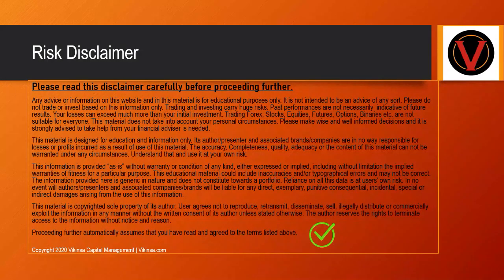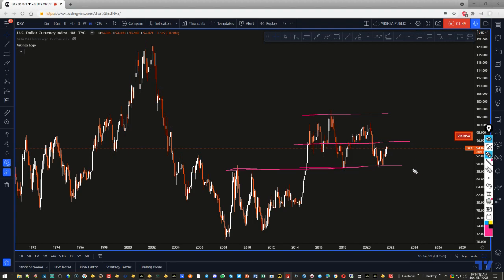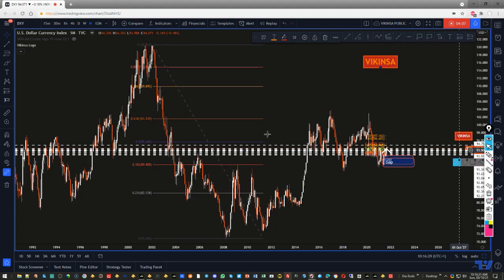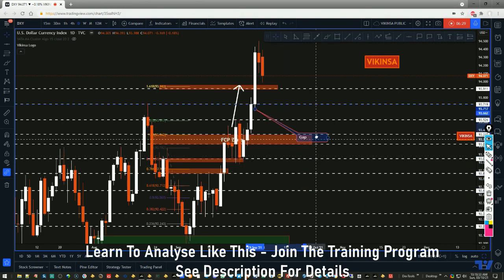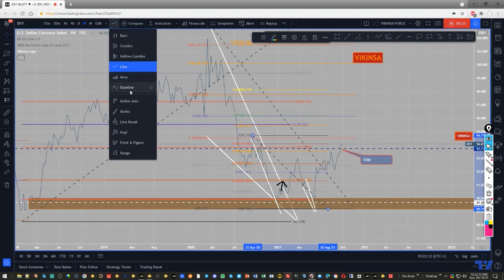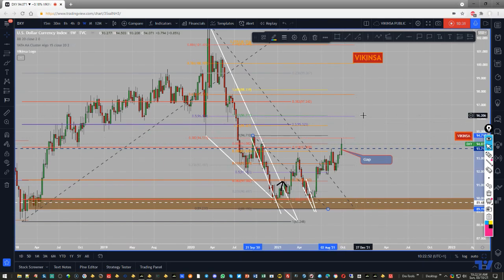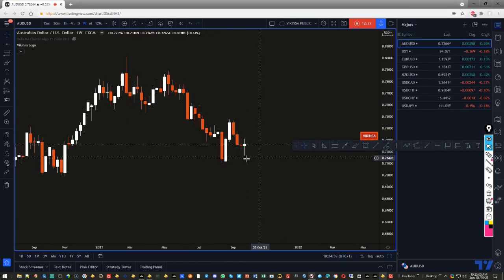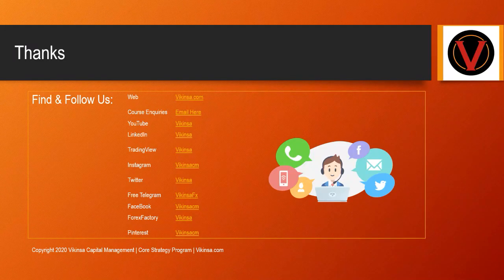Dollar Technical Analysis and Forecast: DXY With EURUSD, AUDUSD, GBPUSD and SILVER - Oct 03, 2021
Traders, DXY has reached one the of the targets that we had in our long term plan. We have been following the higher time frame structure which clearly pointed that the dollar index was bullish from 89.2 level. Since then our bias has been bullish irrespective of fundamentals and news. We also noticed that on the weekly timeframe , there was a W Pattern ( FCP Pattern) which could push the price up. Then later we also got a double bottom at 90 level confirming a bullish scenario. Last week we were looking for parabolic move in the USDOLLAR and that's what this market gave us. It reach of the targets at 38.2 Fibonacci of the weekly M pattern.

It can still go higher but because it has reached 38.2, there can be a little correction to the downside. So we will monitor this correction. This correction can turn into substantial move because there are open gaps available and historically this market has never left any gaps open. If the correction does not pick up any momentum then this market can go to 95/96 area too.

On weekly time frame, EURUSD has broken through and important levels of support and has created a head and shoulders pattern. But it may try to go back up to retest some of the previous levels.
AUDUSD is looking bullish
GBPUSD is also bullish but does not have clear structure.
Silver broke through the support level but failed to confirm it. The candle stick pattern is a bearish one so this market is something to watch out for. There is a gap at 15 which needs to be filled.

👍Found this video useful, tip me:☺

BTC: 13qu1KDKTuRoFffQFPd2dooR7XNsNgttvL
Ethereum: 0x3B03319cC288d3aC30dF74f3fE78acB10CEb2ffC
Lite Coin: MS452LhSeMT9Puosdq1WMDEdGXCAouPDwW

Rules:
1. Never trade too much
2. Never trade without a confirmation
3. Never rely on signals, do your own analysis and research too
4. Read the disclaimer and be 100% responsible for your own actions.

-Vik